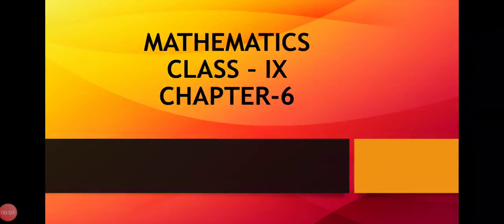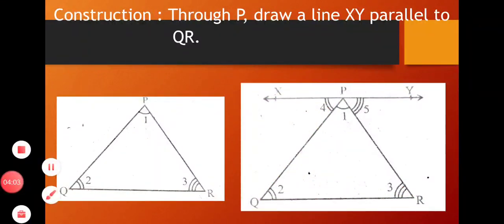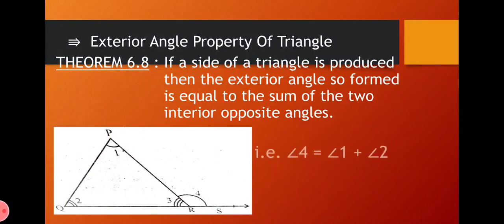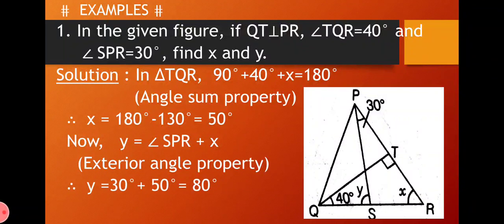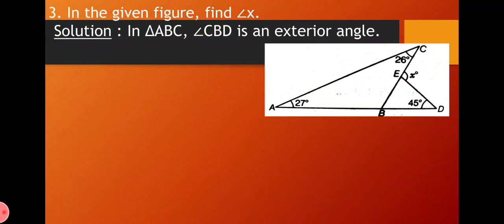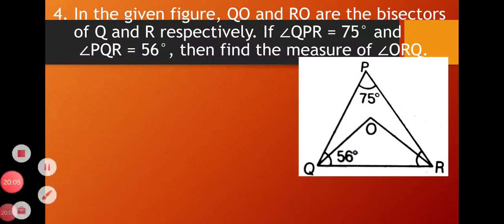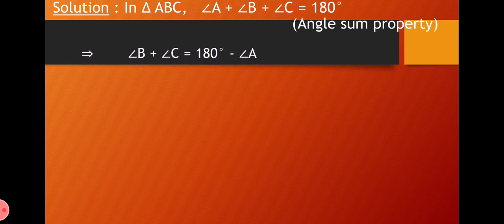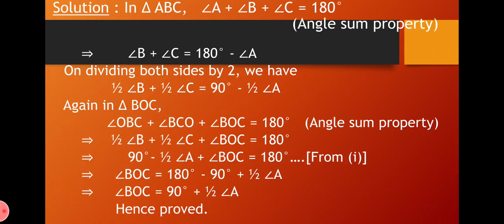CLASS IX MATHS Chapter-6 LINES ANDANGLES Part-8